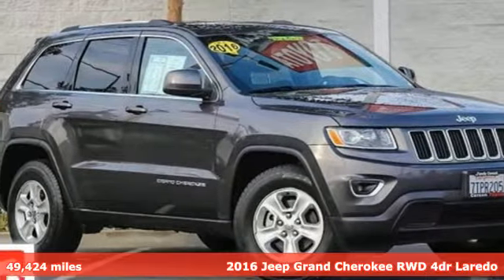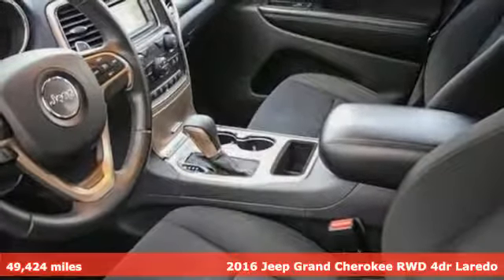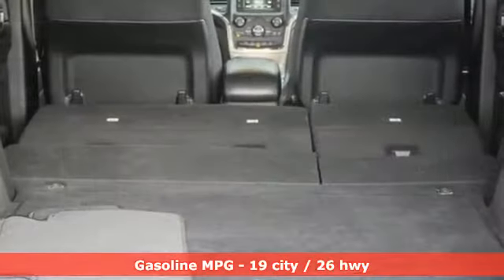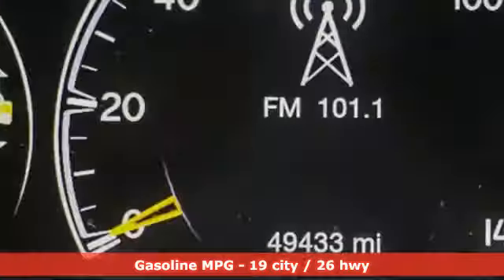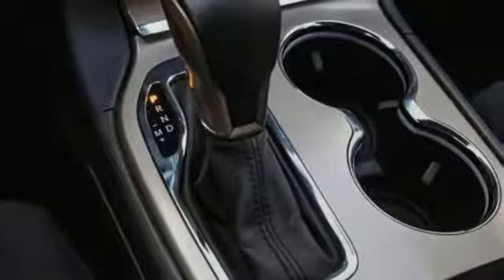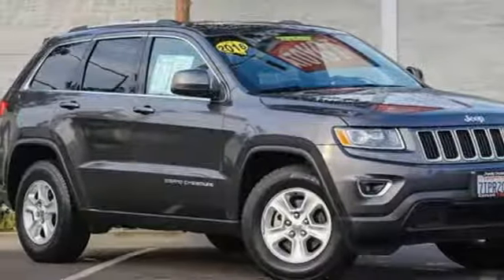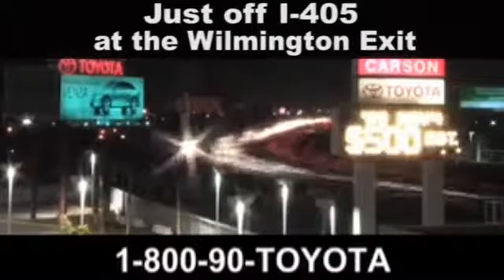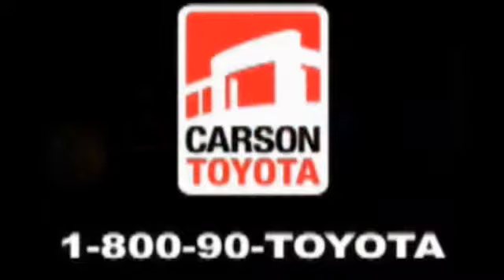Used 2016 Jeep Grand Cherokee Carson, CA #90031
Year: 2016
Make: Jeep
Model: Grand Cherokee
Trim: Laredo
Engine: 6 Cyl. 3.6 L
Transmission: Automatic
Color: Granite Crystal Metallic Clearcoat
Interior: Black
Mileage: 49424
Stock #: 90031
VIN: 1C4RJEAG2GC383042
CARFAX One-Owner. Clean CARFAX. Gray 2016 Jeep Grand Cherokee Laredo RWD 8-Speed Automatic 3.6L V6 24V VVT19/26 City/Highway MPG

Address:
1333 East 223rd Street